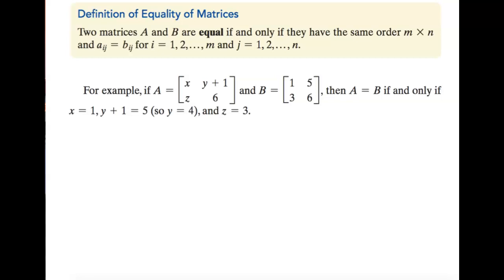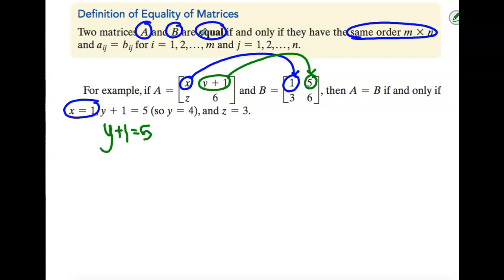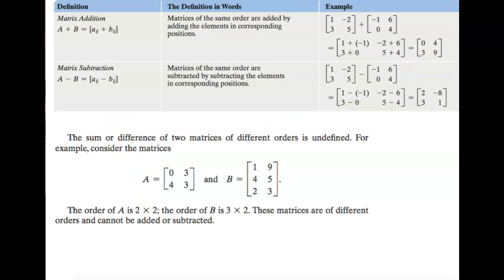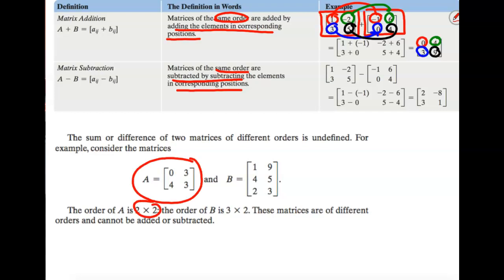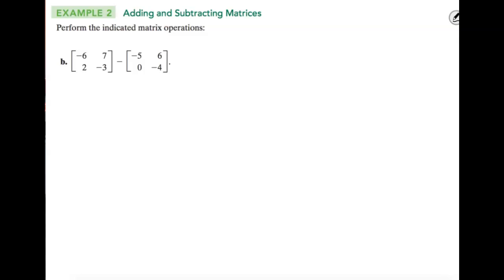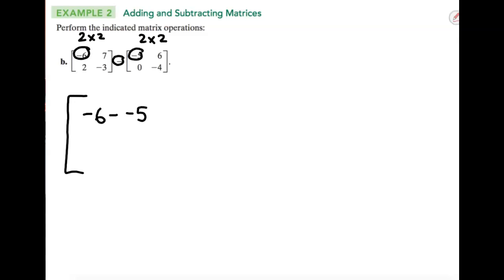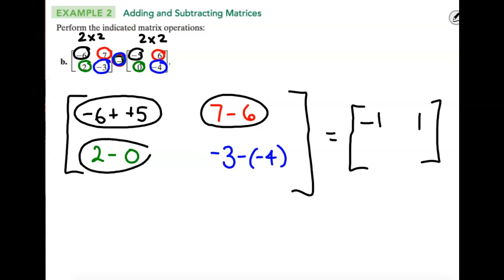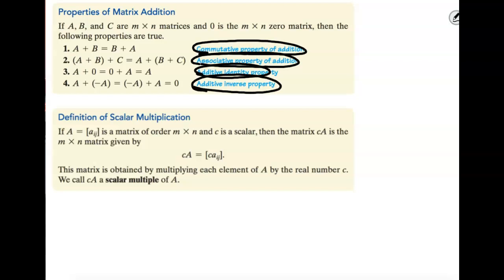Adding and Subtracting Matrices